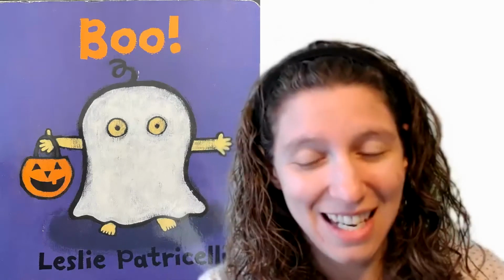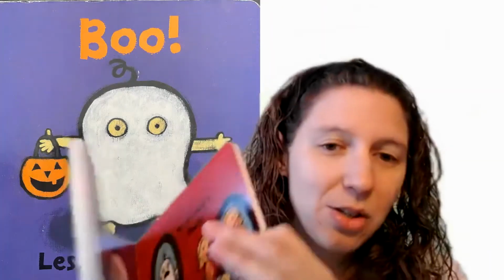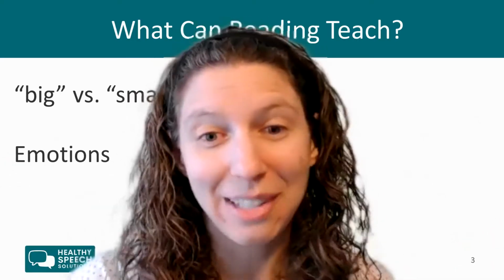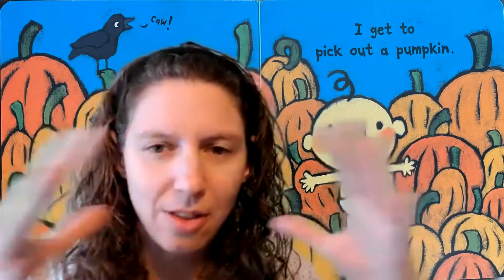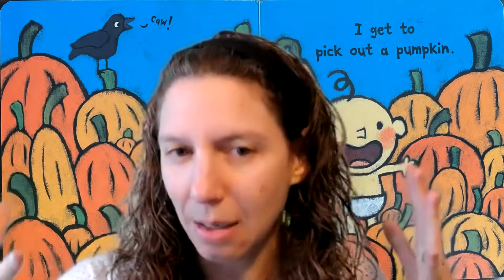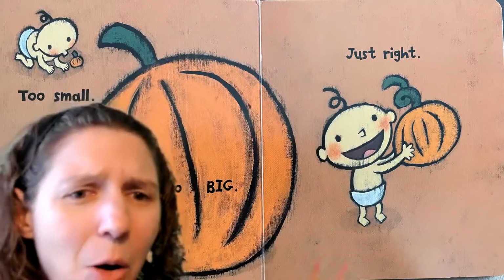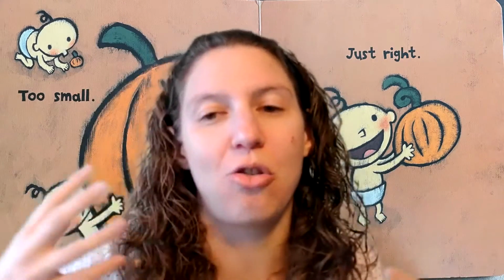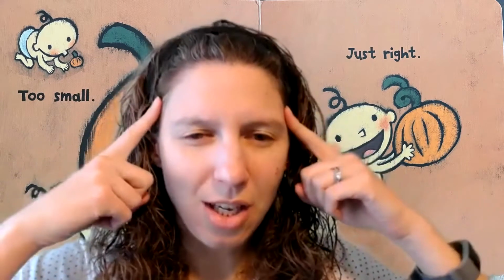Lecture 10: How to Make Reading Fun & Educational Using the Story "Boo" Book.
This short talk discusses strategies to make reading fun and educational for children. In fact, using these strategies will make reading more engaging and improve the parent-child reading experience!

The Speech Therapist reads sections of the story "Boo" by Leslie Patricelli for modeling purposes.

In this video you will learn:
-How to teach new verb vocabulary words
-How to teach the concept "big" vs. "small"
-How to teach emotions and practice new emotions

Please note, the strategies provided are only meant as general speech therapy strategies to encourage language learning in the home and are by no means designed to replace speech therapy services if the child has communication, understanding, and thinking/memory impairments.